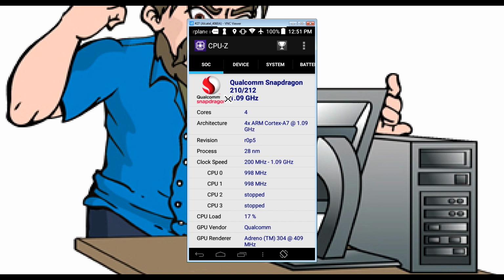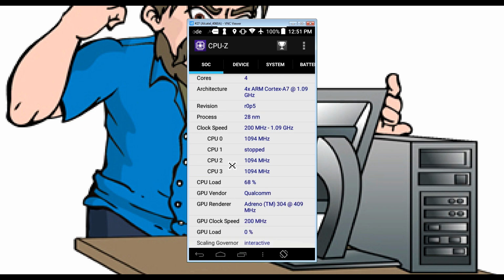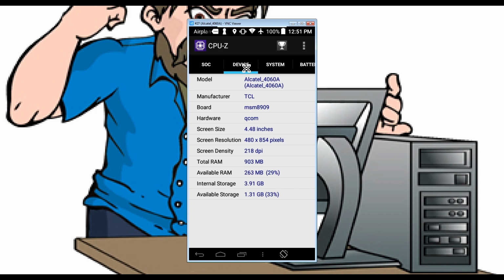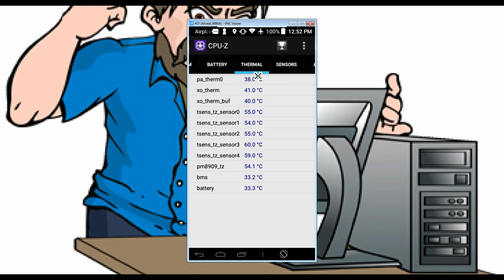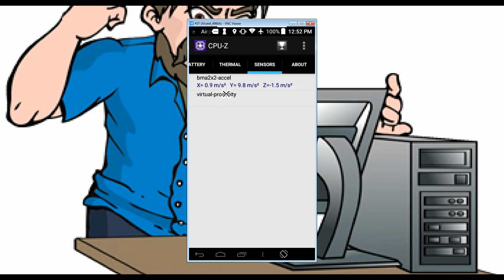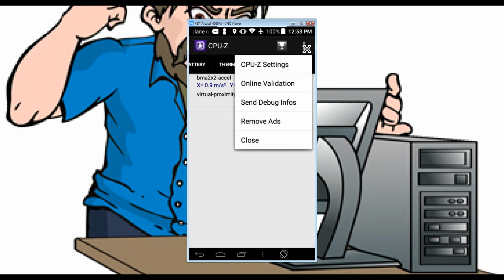Awesome Tool to add to your arsenal!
This app will help you determine where to put devices for your phone farm or simply allow to double check specs when buying used phones. This can be a great addition to your resources.

The Lazy Tech Guy's create many "How-to" videos related to all things Techy! We upload videos as we create them as being lazy as we are you just don't know exactly when we will upload another video. Really its whenever the mood strikes us and/or we think of a good topic. Check out our videos and see what we have ready for you. No we are just kidding! We Seriously have a new video for you every Saturday at 4 P.M.!

Don't forget to check out our phone farming video's if want to learn all about phone farming and apps that will make you money from home.

Do need help with a topic or have a related video you would like to see created?